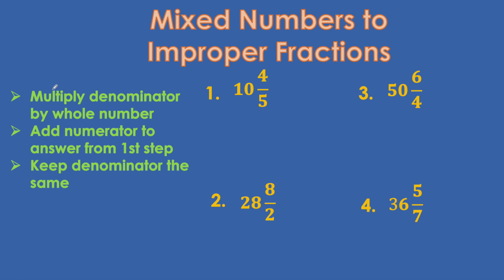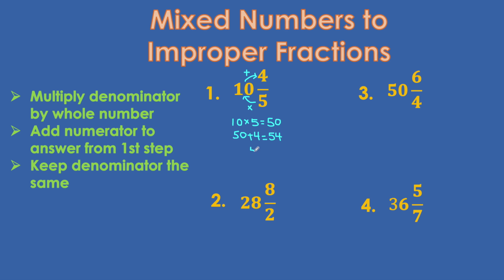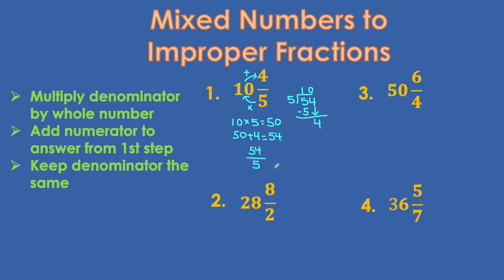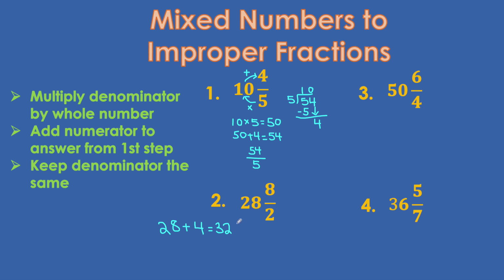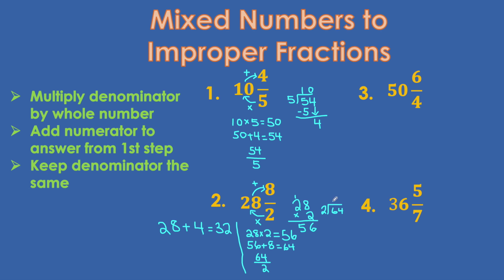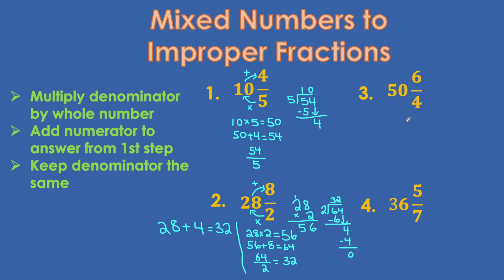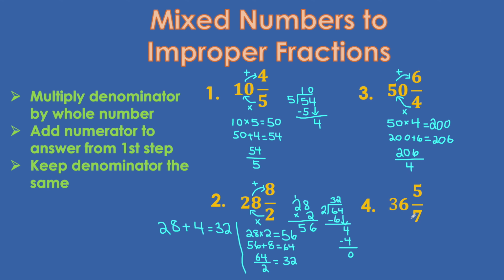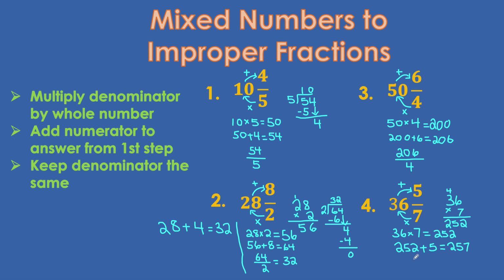Change Mixed Numbers into Improper Fractions Examples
This engaging lesson covers how to change mixed numbers into improper fractions. Guided practice on how to change mixed numbers into improper fractions is provided. This lesson was designed to help those students who need help with changing mixed numbers into improper fractions. Take a peek at how this easy way to change mixed numbers into improper fractions is made simple, and how it can boost your child's confidence. Don't let them hate math, but learn to love and rock it!